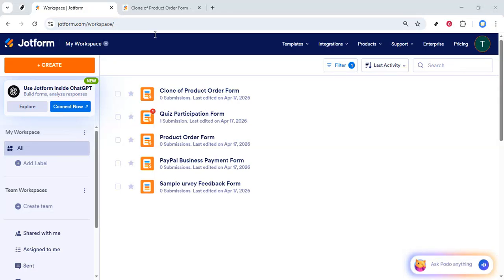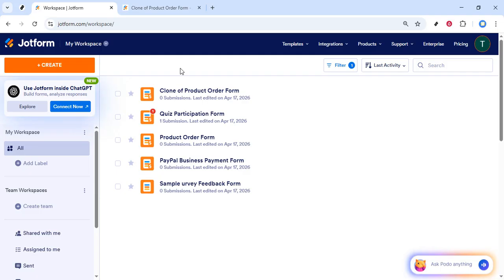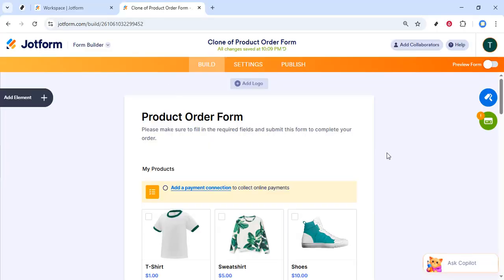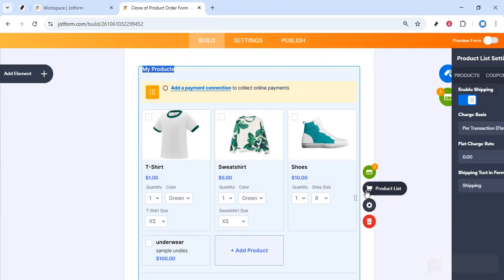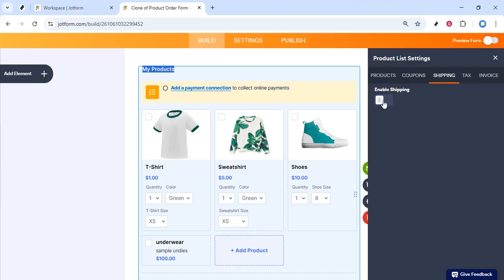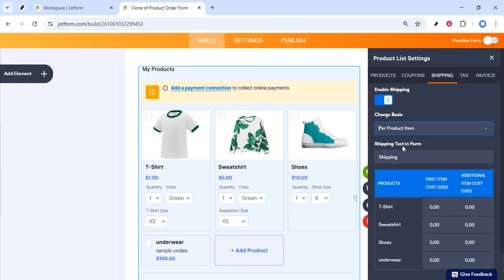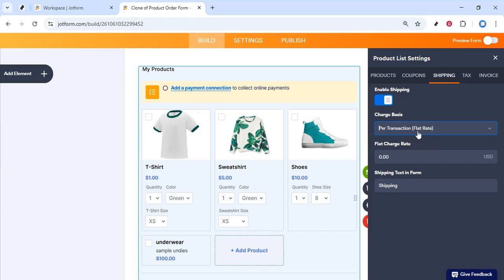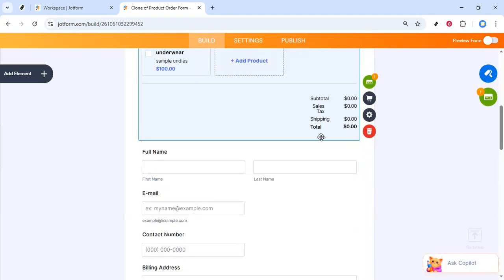How to Add Shipping and Handling Charge to JotForm (Full Guide)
In this video, we dive deep into the process of adding shipping and handling charges to your JotForm. You will learn how to effectively configure fees to streamline your forms and enhance the user experience. This tutorial is essential for anyone looking to optimize their JotForm setup for e-commerce or service-based transactions.

By the end of this video, you'll have a clear understanding of how to implement these charges seamlessly. Follow along as we guide you through each step. Watch till the end to ensure your project stands out!